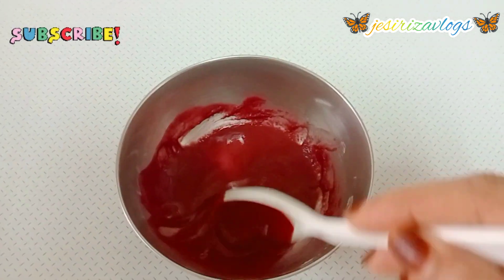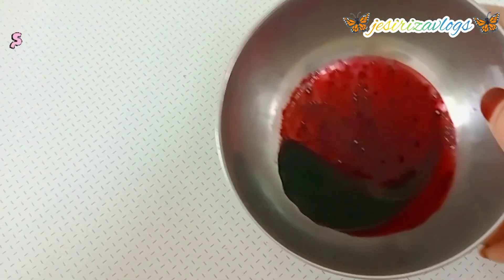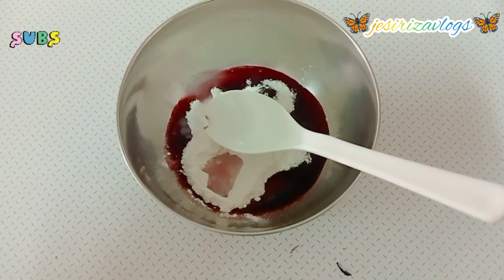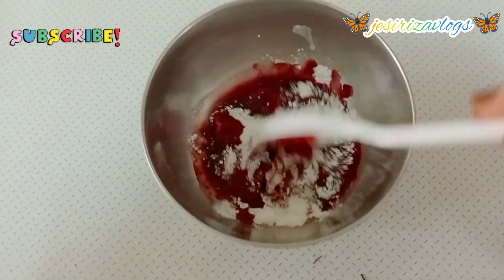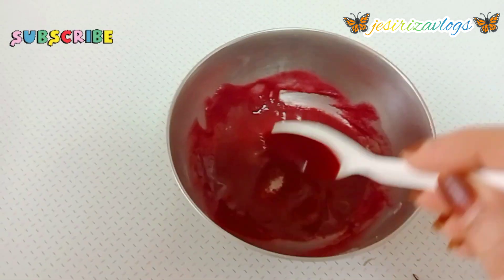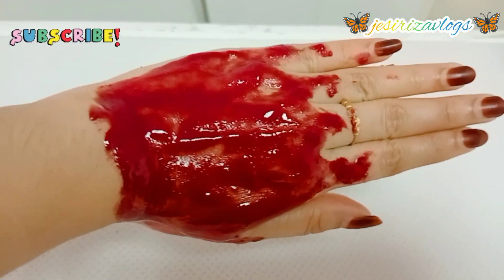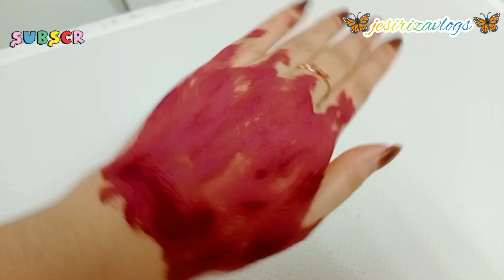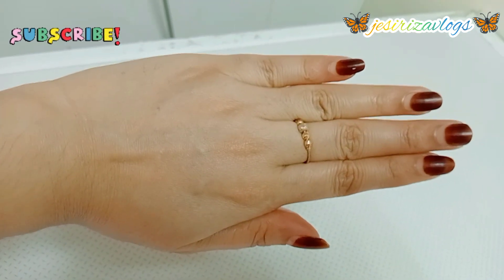എത്ര കറുപ്പായവർക്കും💯റിസൾട്ട് ഉറപ്പ് 10മിനിറ്റിൽ ബ്യൂട്ടിപാർലറിൽ പോയപോലെ തിളങ്ങാം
എത്ര കറുപ്പായവർക്കും 100% റിസൾട്ട് കിട്ടുന്ന ഒരു സ്ക്രബാറാണ് ഇതു മുഖം പെട്ടെന്ന് തിളകമുളത്താകും @Rizasbeautylounge